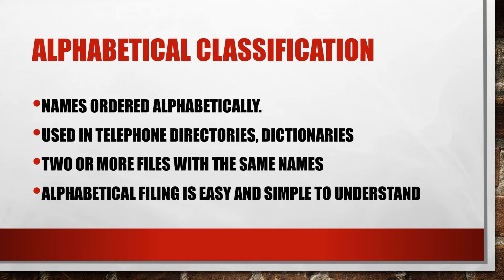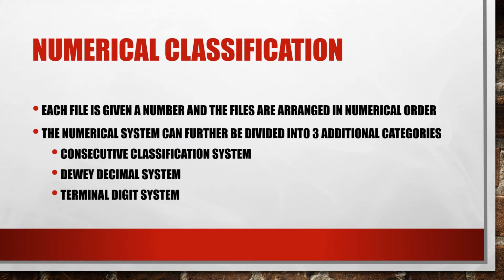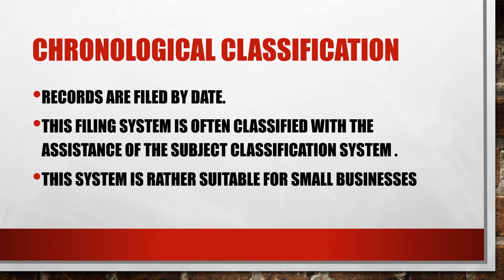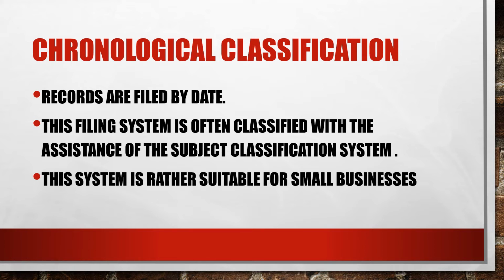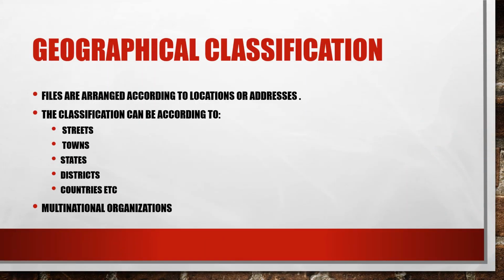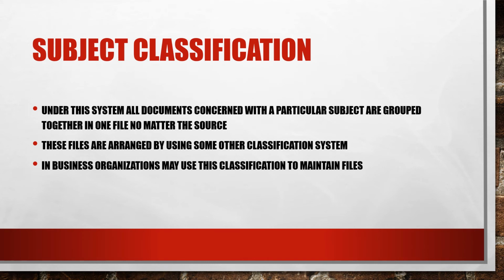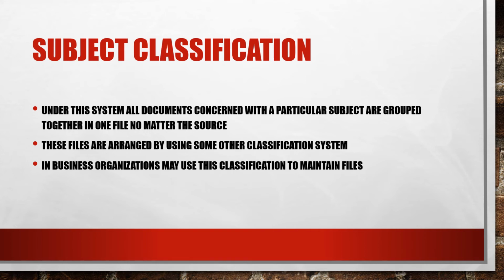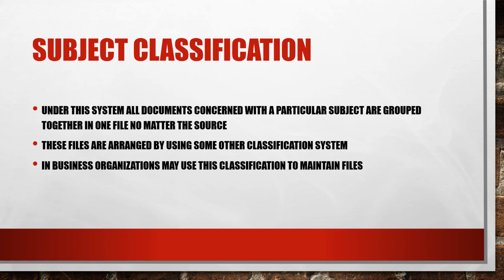Classification of Files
This video  talks about the 5 different classification of files in business.